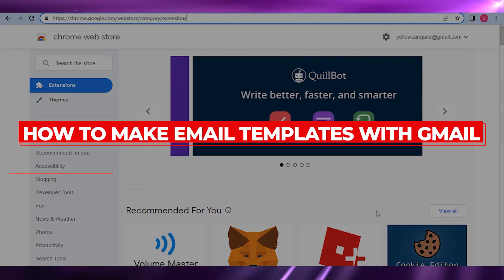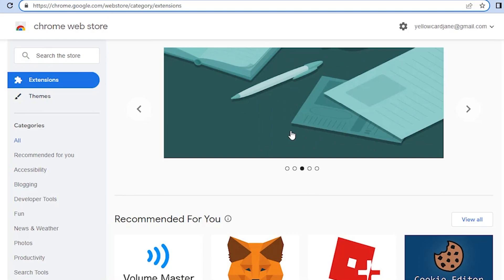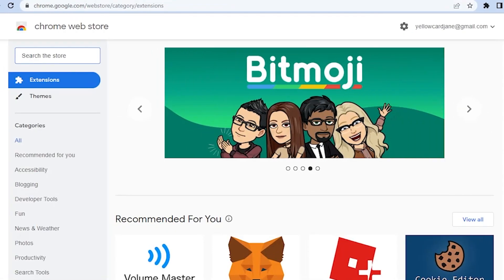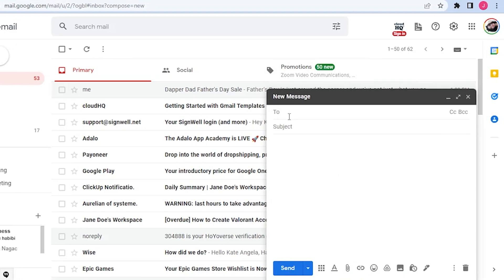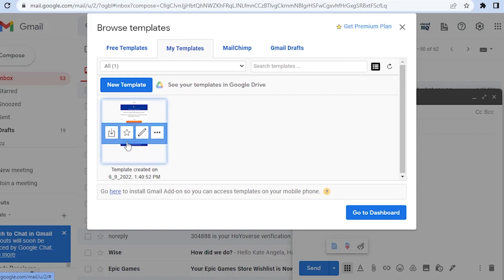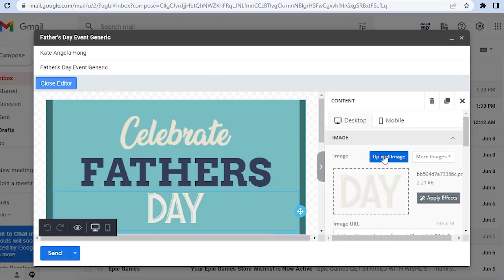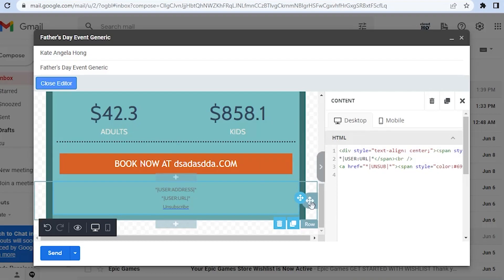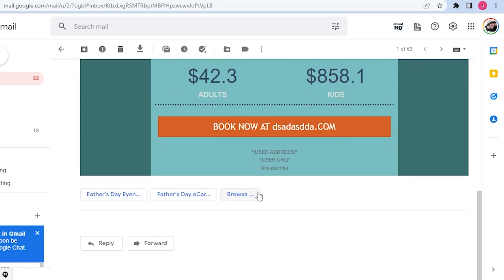How To Make Email Templates With Gmail | Easy Tutorial (2024)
In this video I show you How To Make Email Templates With Gmail. This is super easy and learn to do it in just a few minutes by following this helpful tutorial.